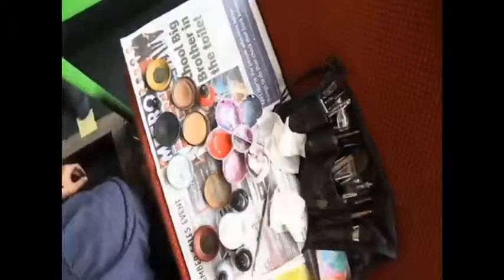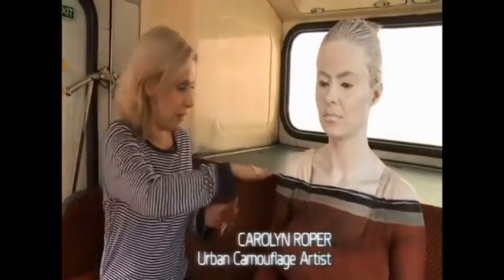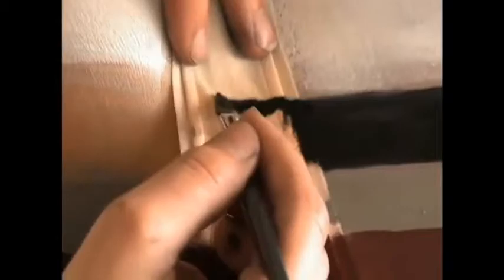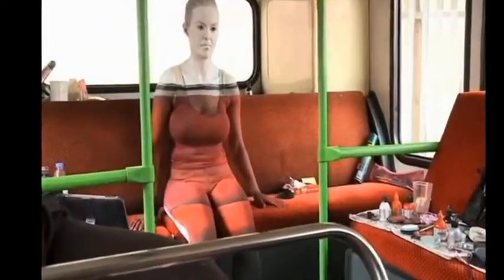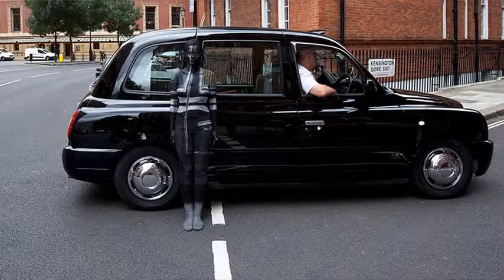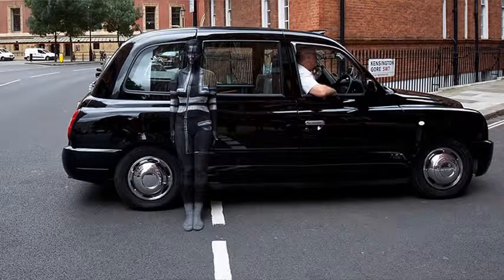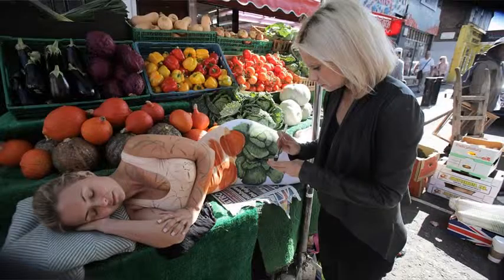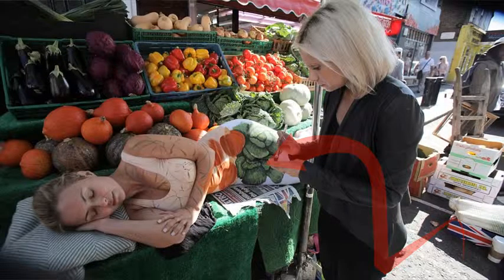Urban Camouflage Blending In Everywhere